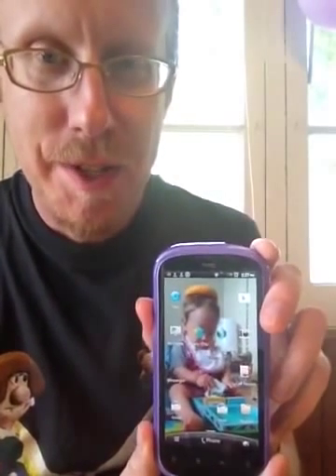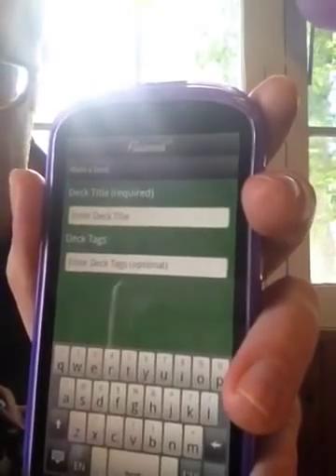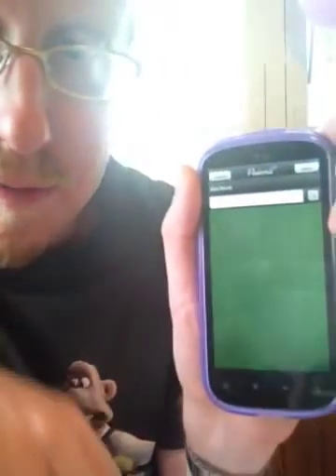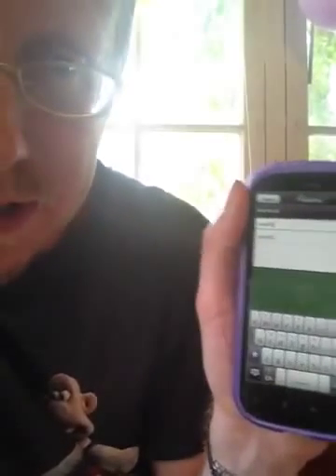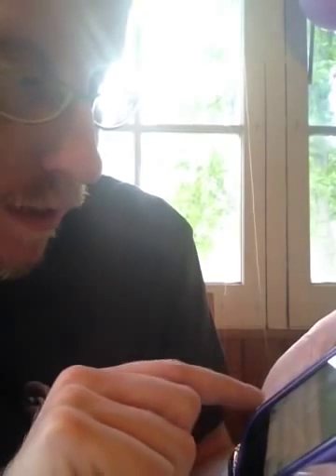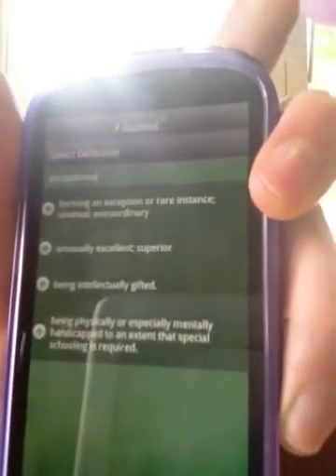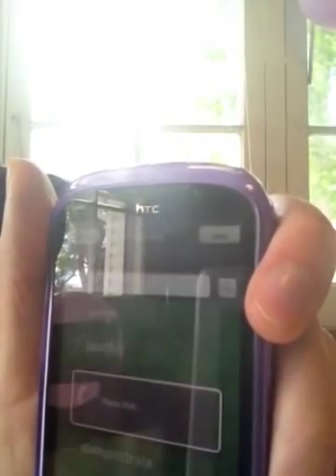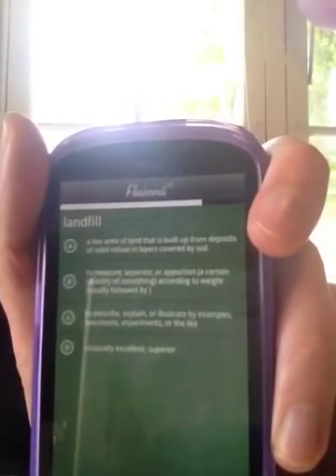How to use Dictionary.com Flashcards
Assignment for CTL 1606 computers in the curriculum